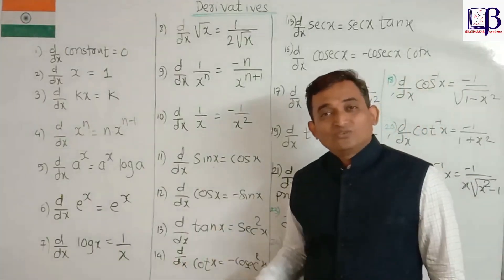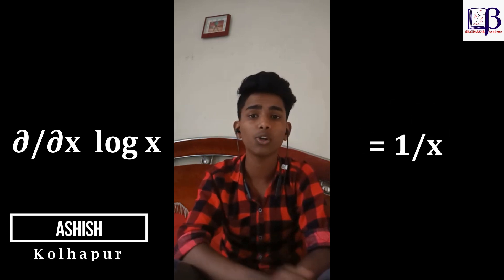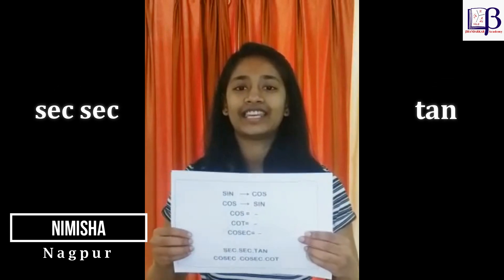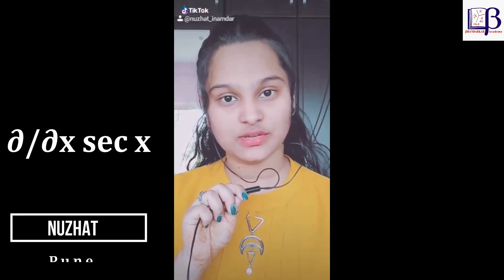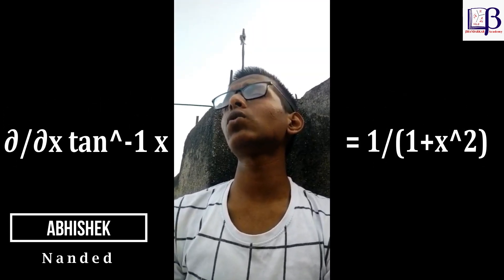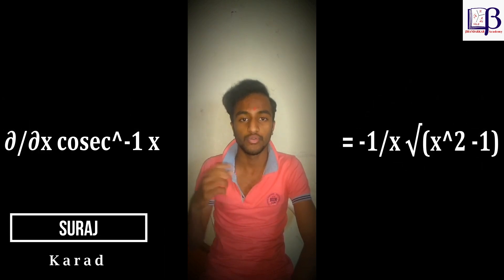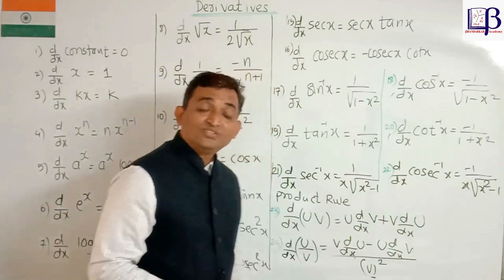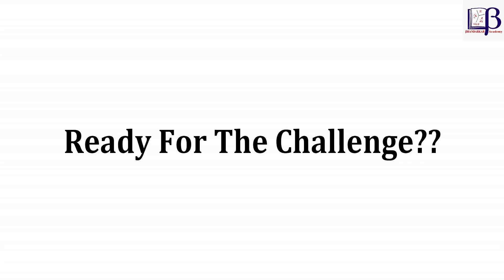Students Mashup Video of Derivatives Competition Song - Bhandarkar Academy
This is the video of Derivatives Competition of Student's from Bhandarkar Academy.

Address Akrudi Station Road,Near Pcp College, Pradhikaran, Pune – 411044